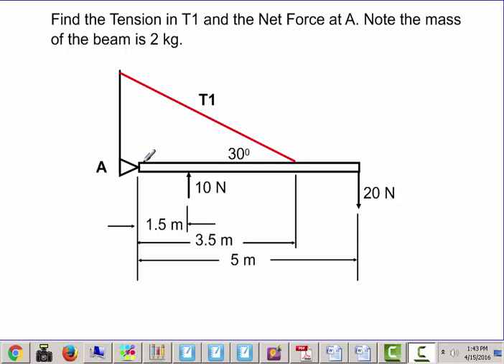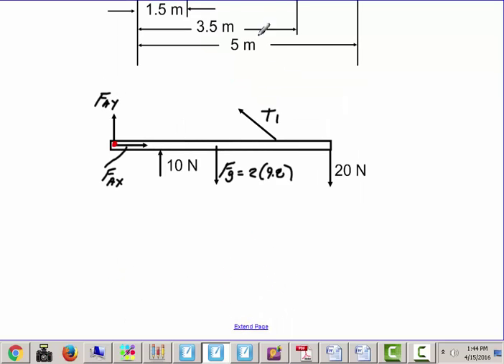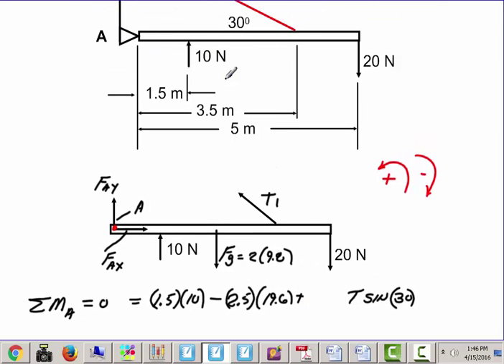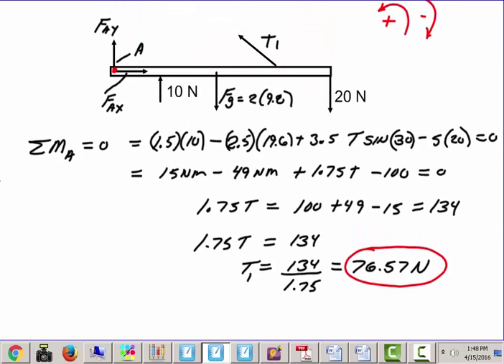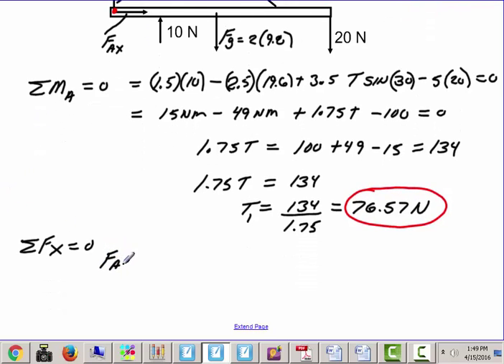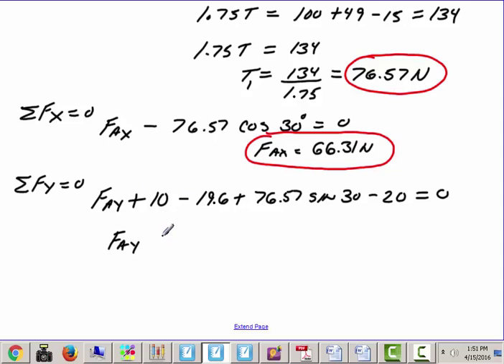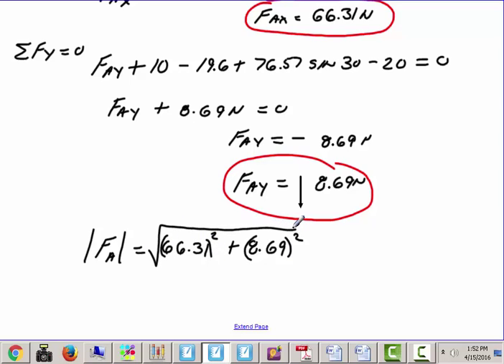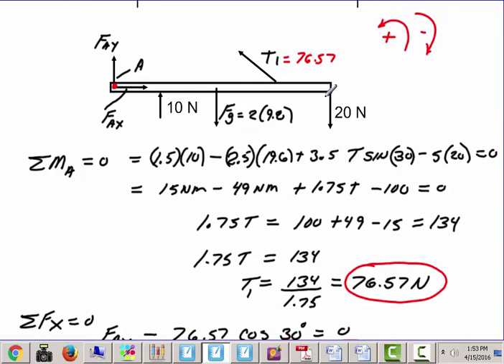Finding the Tension of a Cable Supporting a Beam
A detailed solution of how to find the forces in a cable supporting a beam.